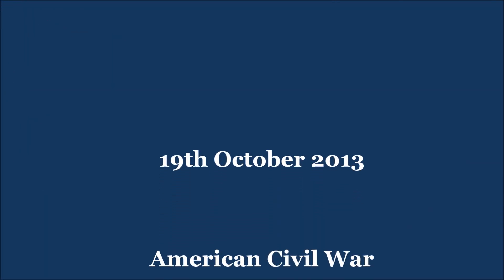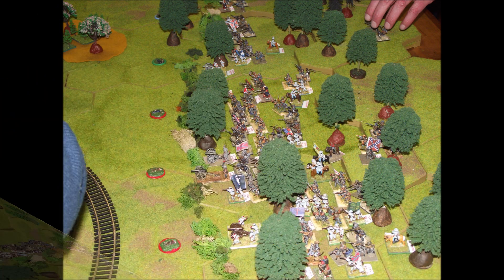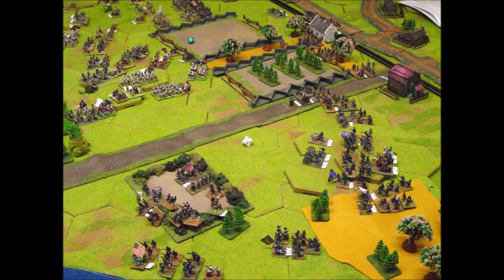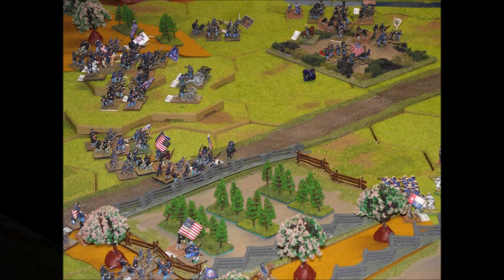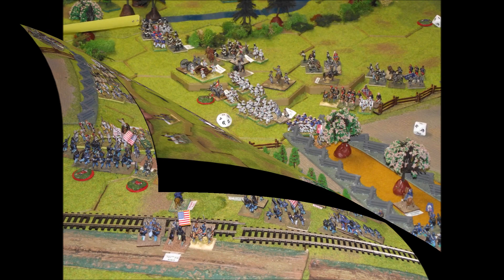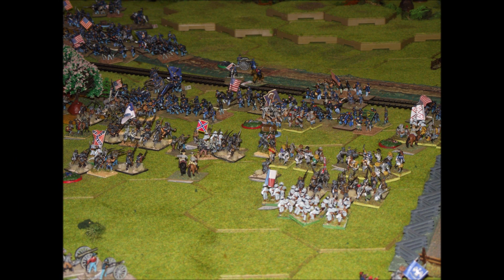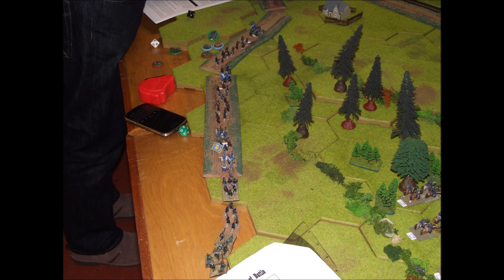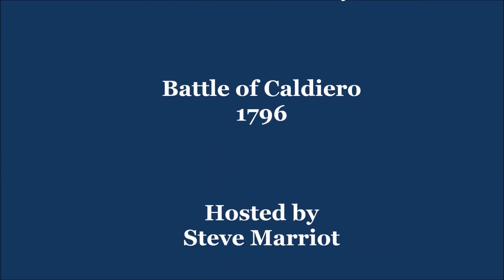Battle 85. Battle of Miller Crossing 1863. American Civil War. Fire and Fury. 15mm.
Photographs and commentary courtesy of Martin Lampon.